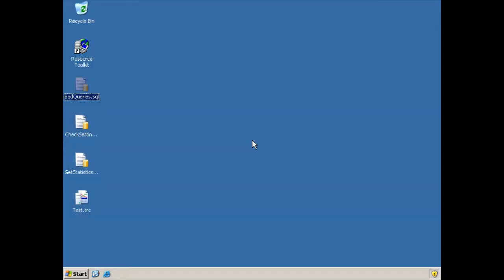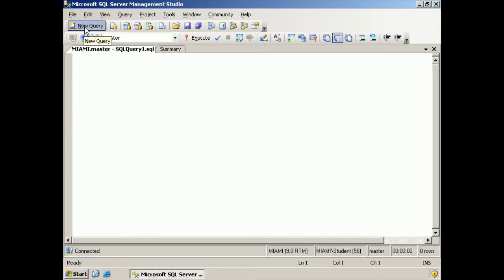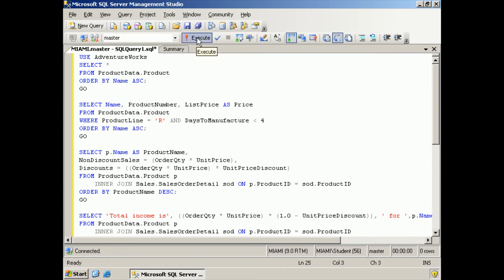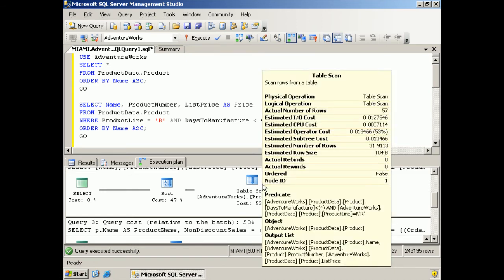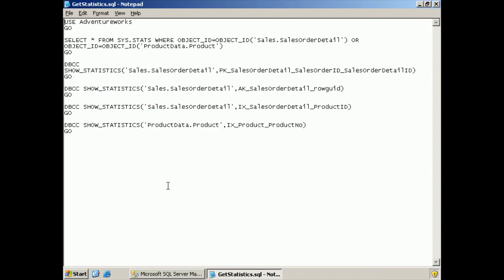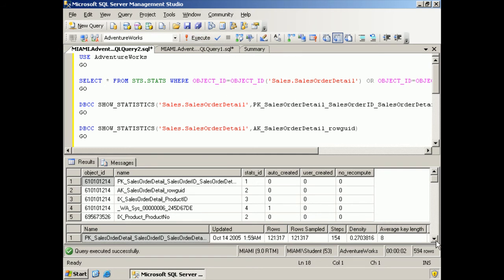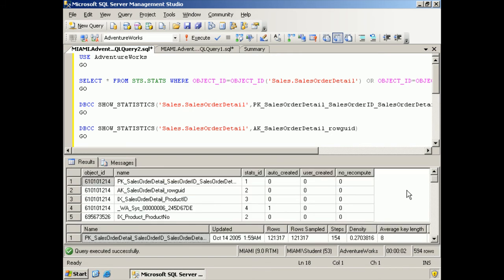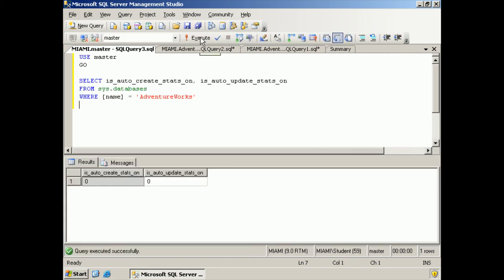Microsoft SQL Server 2005: Execution Plans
CareerAcademy.com is excited to announce the release of a new free video webcast on Microsoft SQL Server 2005: Execution Plans. This free video webcast is led by one of the expert instructors featured in our award-winning courseware.

This video webcast is part of a course that prepares you for Troubleshooting and Optimizing Database Servers Using Microsoft SQL Server 2005. We have invited the best microsoft trainers in the industry to help us develop the ultimate training and certification program which includes everything you will need to fully prepare for and pass your certification exam.

This webcast will address the topic of Execution Plans and features a live demonstration.

For additional SQL Server training and other courses in IT Certification, Security, Software Developers, and Office Users, visit us online!